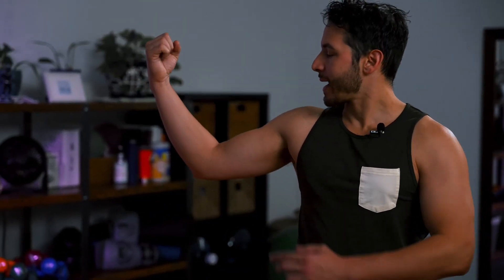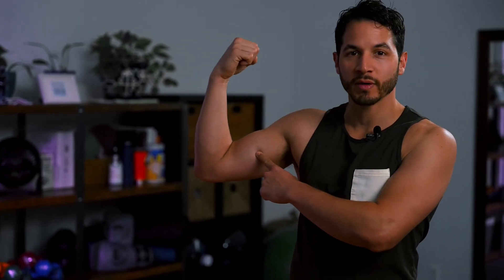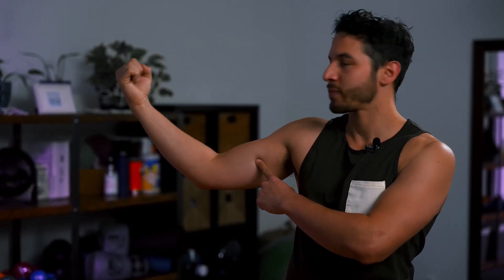Hamstring Pain? Do This!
Dr. Jordan Seda, PT, DPT, OCS is an NYC-based physical therapist specializing in injury reduction and recovery strategies for barbell athletes, martial artists and many more!